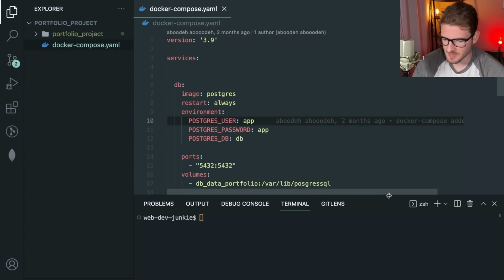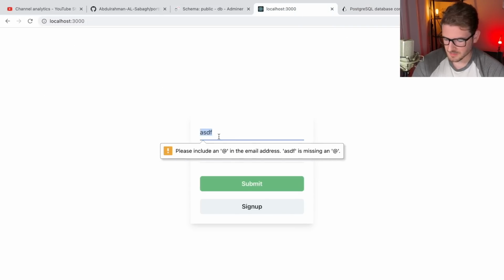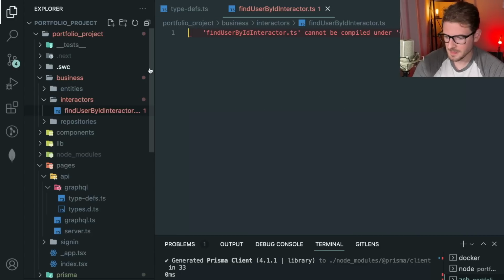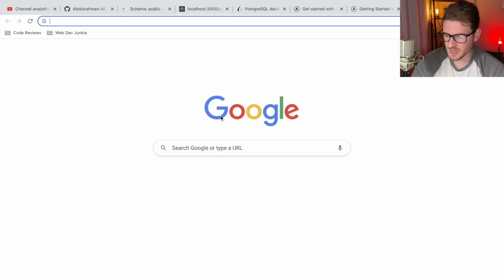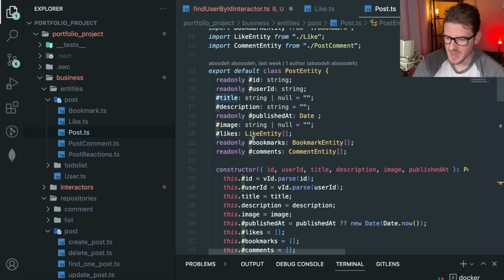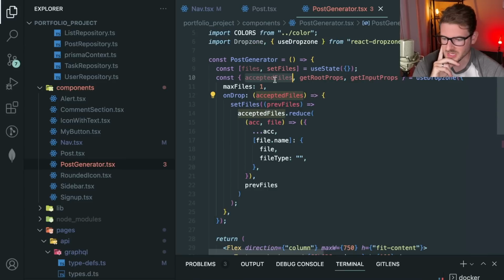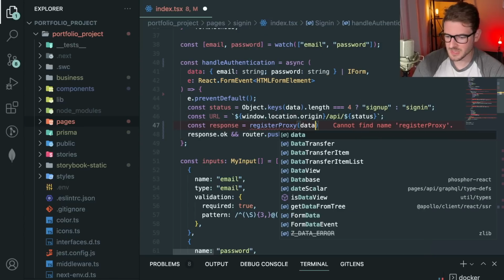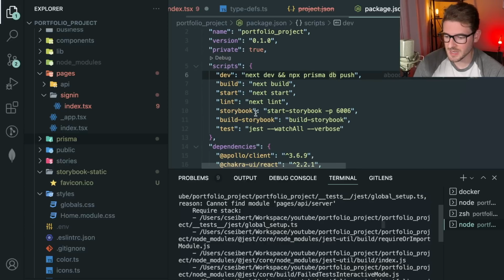Reviewing a subscriber's next.js project